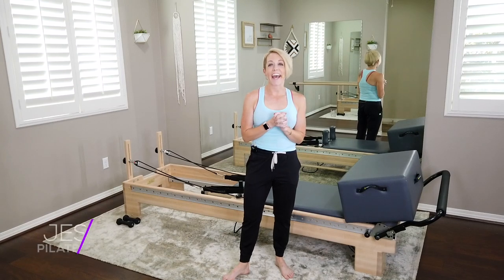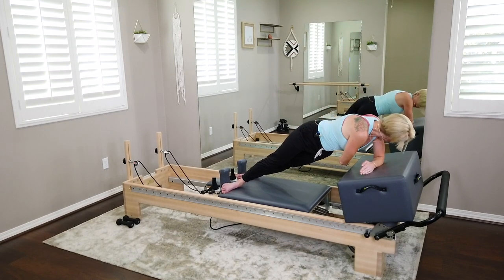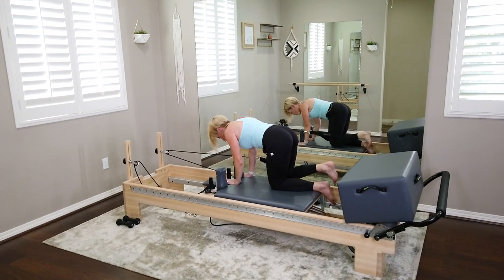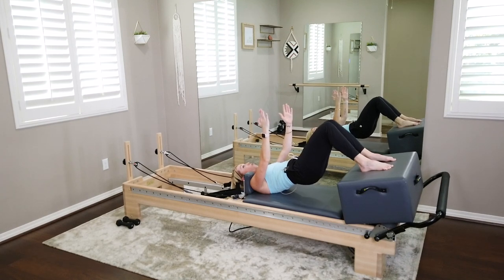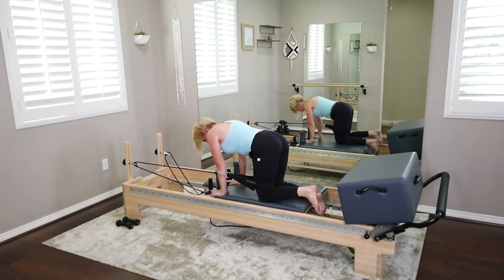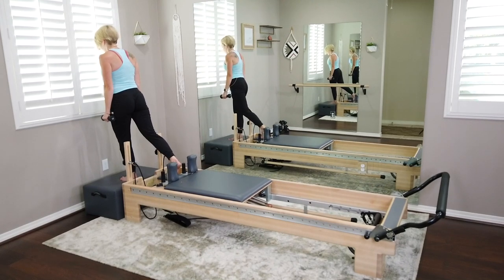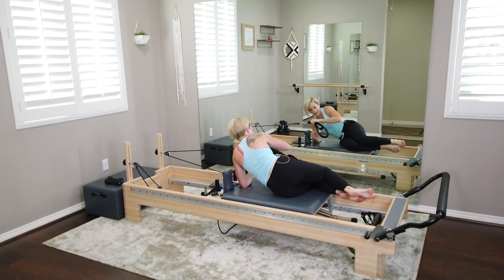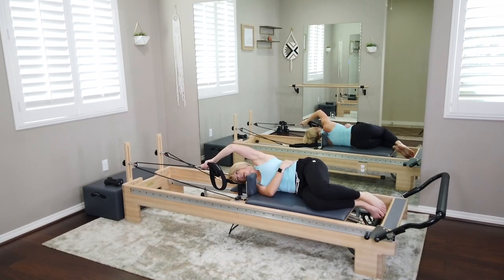Pilates Reformer 60 Minute Workout - Control the Layers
Props: Reformer Box and Pair of Light Dumbbells
Intense movement sequences with emphasis on breath, alignment and form. You will be urged to take one layer at a time and to move with precision rather than speed. This 60 minute reformer workout will leave you saying, “whew!!”

You can find my weekly Zoom Pilates Schedule and @balancedbody discounts on my

About Jess P Fit - Jessica Petersen:
A fitness enthusiast her entire life and avid runner, Jessica has always loved fitness! Jessica studied fashion at The Fashion Institute of Technology in New York City. She left her career in fashion in 2018 to pursue her passion for fitness. She received a Pilates Certification from WundaBar Pilates and jumped right in teaching at various WundaBar studios across Southern California. Teaching Pilates came so naturally that she decided to continue branching out and received her National Academy of Sports Medicine (NASM) Certification giving her the ability to start personal training and other group fitness. Jessica started teaching Pilates and Group Fitness at a Member’s Only Club based in Santa Clarita, CA in 2019. Knowledge and growth within the fitness community is important to Jessica and her dedication to her clients continues to drive her thirst for continued education and different certifications so she is able to provide the best workout possible! She has also received her TRIBE Team Training Certification which allows her focus on small group personal training, along with her TRX Certification. The Jess P Fit YouTube channel has been the latest addition to her work within the fitness space that developed after the COVID pandemic hit in 2020! The YouTube channel quickly gained traction and momentum with specific interest on her advanced Pilates Reformer workouts. Her journey through fitness has moved quickly and continues to drive her motivation to inspire others to be healthy and fit in life!